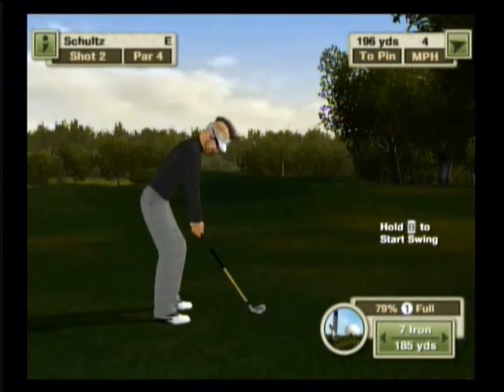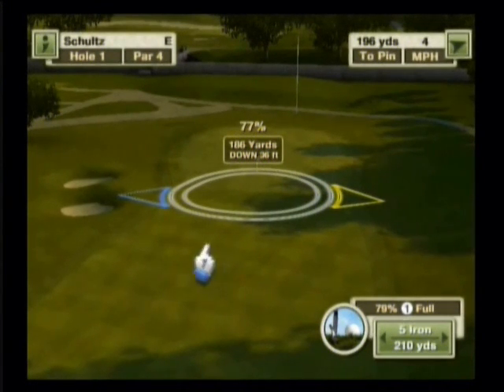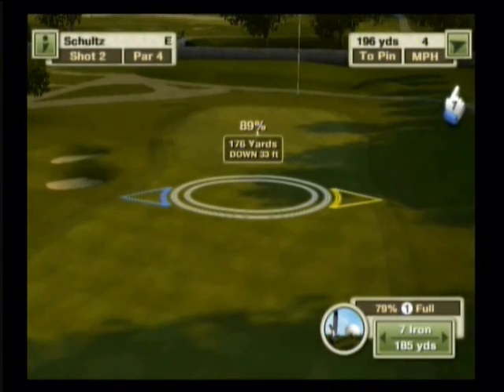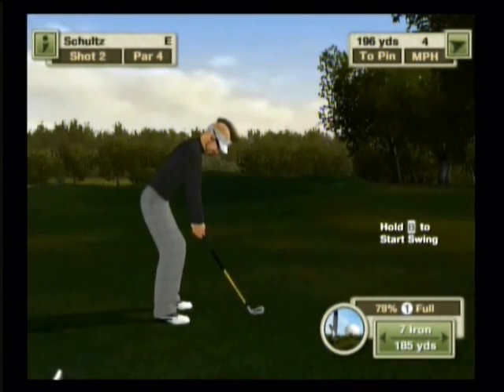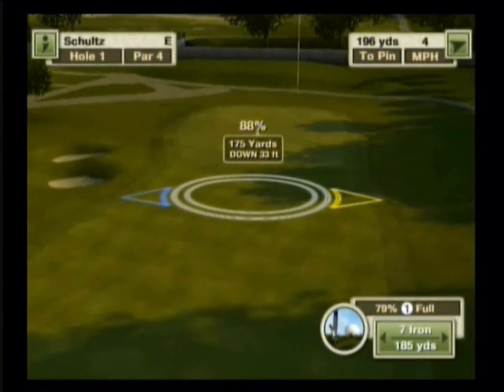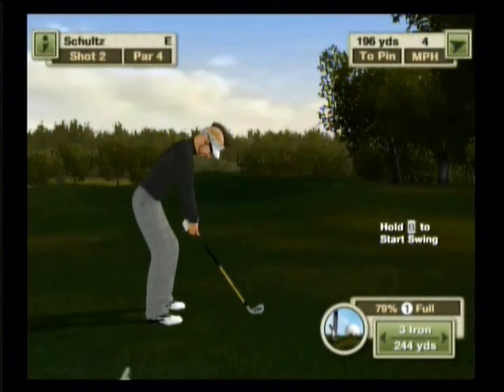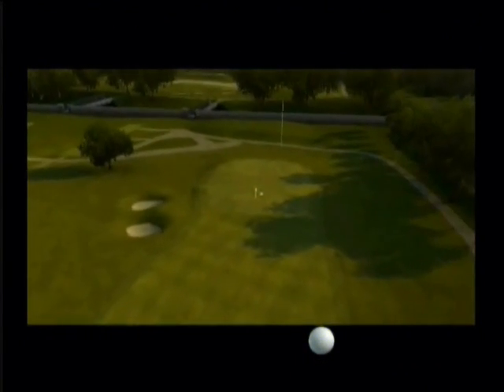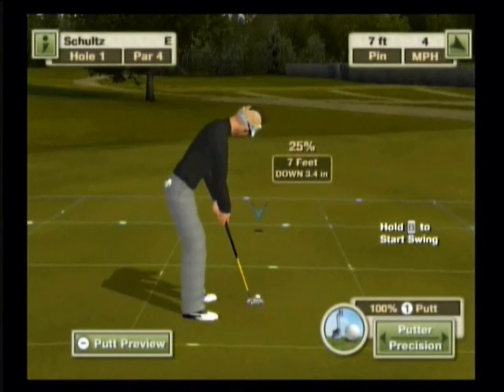How to Get Out of the Deep Rough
In this video I demonstrate how to use a simple math formula to calculate shots from the deep rough. This video complements my full article on the subject which you can find at the EA Sports Inside Blog at the following link: